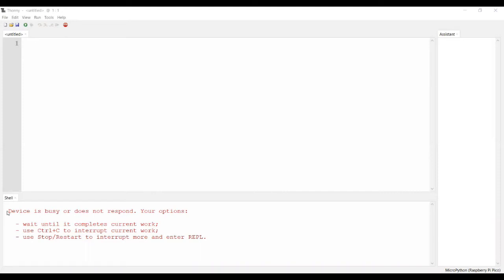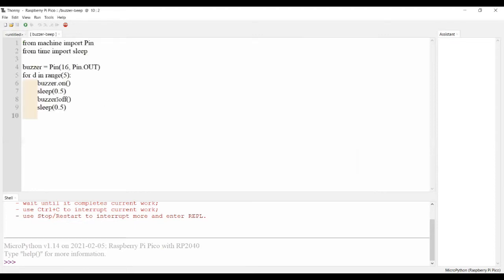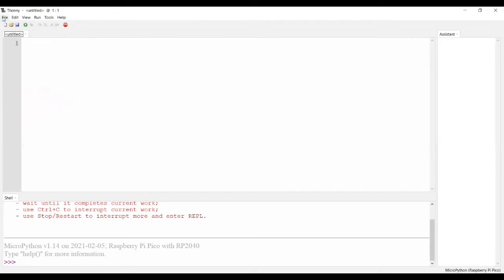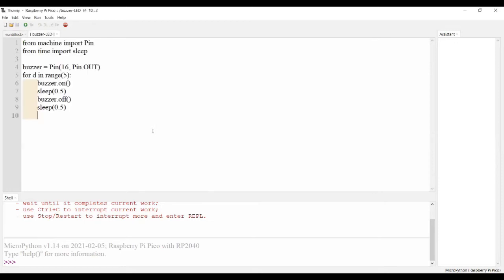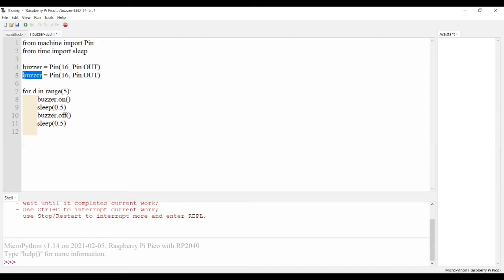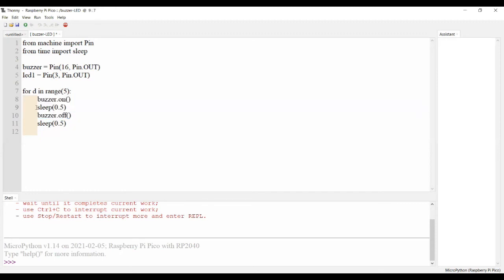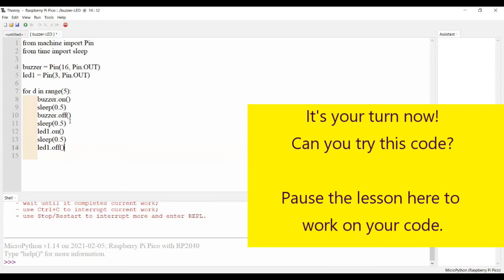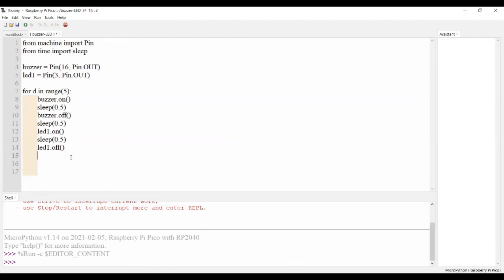10.2 Code for the buzzer LED circuit with RaspberryPi-Pico (Micropython code)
In this lesson we learn to code for the buzzer-LED circuit on Pico, with micropython